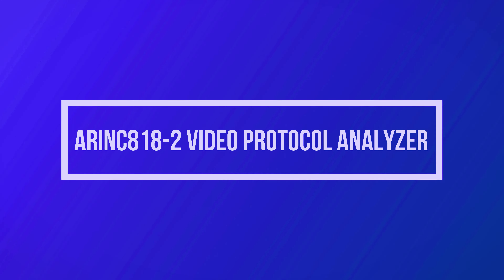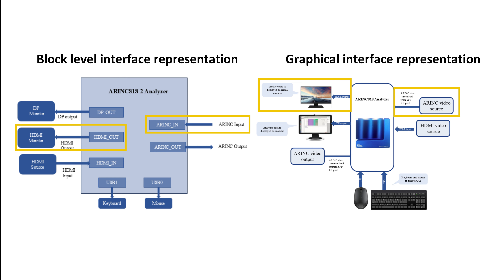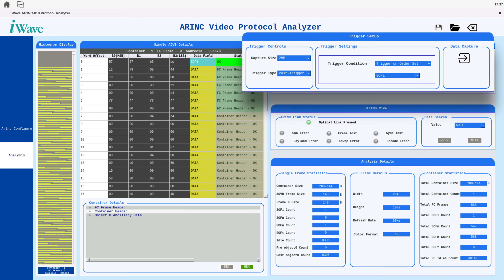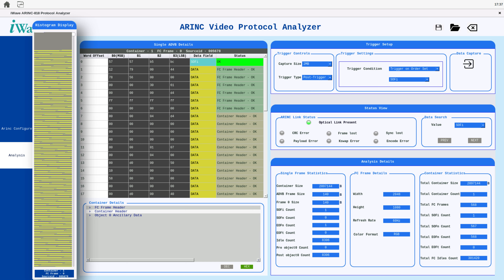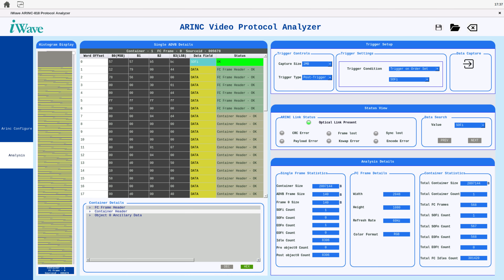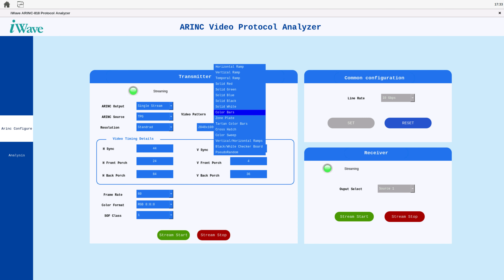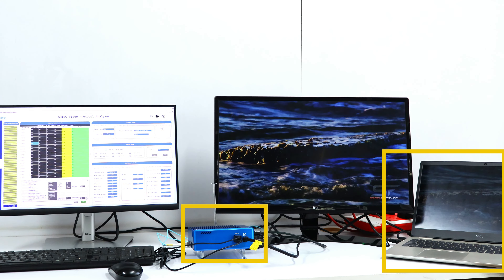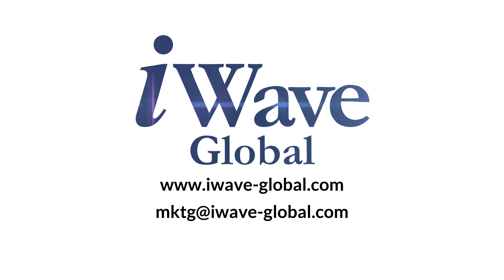Introducing the iWave ARINC 818 Video Protocol Analyzer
Introducing the ARINC 818 Analyzer – an advanced solution designed to receive, transmit and analyze ADVB frames via an SFP module. Supporting line rates from FC 1x to 10Gbps, that can deliver HDMI video at Full HD @60fps. With both transmitter and receiver functionalities, it supports standard and custom resolutions up to 2K@60fps, with various frame rate configurations like 25, 30, 50, and 60fps.
Key Features include:
* ADVB frame capture up to 64MB using FPGA logic for comprehensive analysis using GUI.
* Multi-streaming of two video data streams over a single link.
* Converts video test patterns from ARINC 818-2 output to HDMI output.
* Supports multi-link configurations for seamless video transmission.